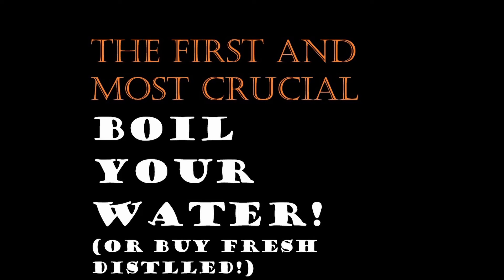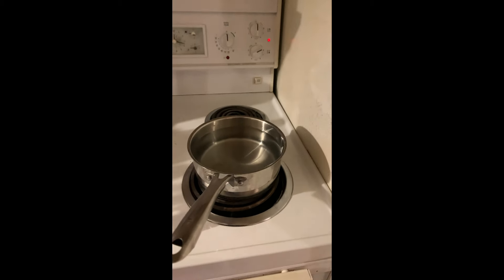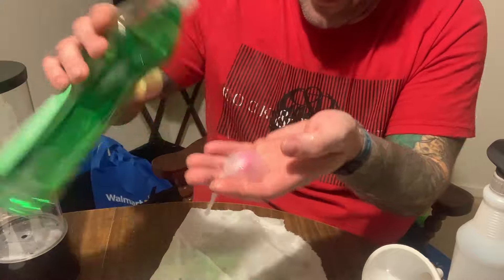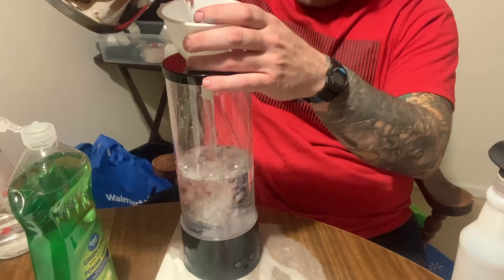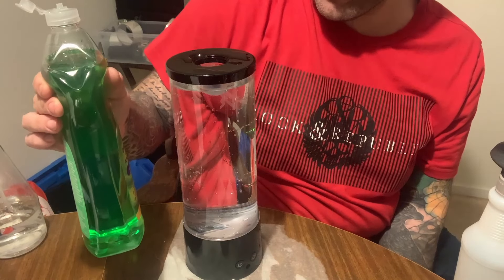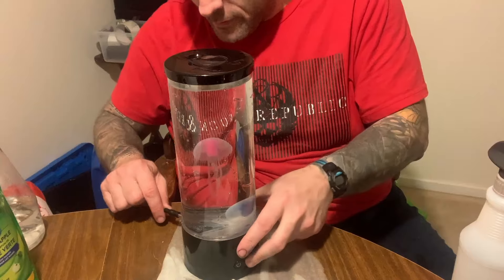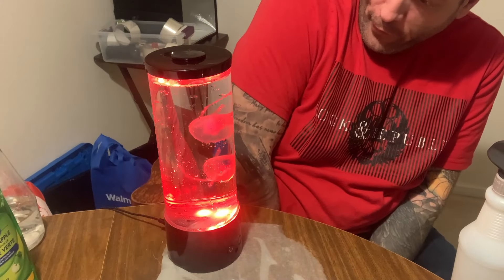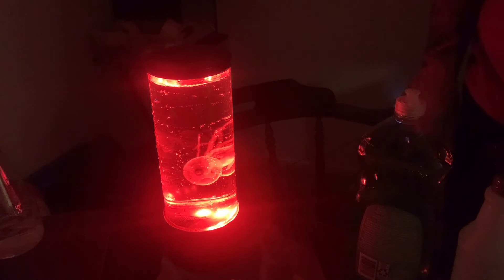Discover The Secret To A Working LED Jellyfish Lamp Tank (QUICK & EASY STARTUP and Troubleshooting!)